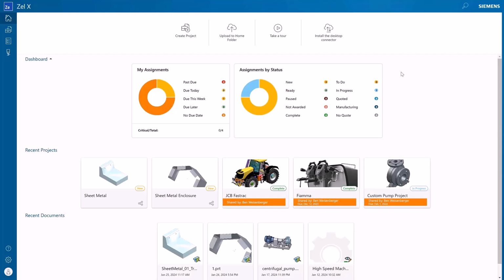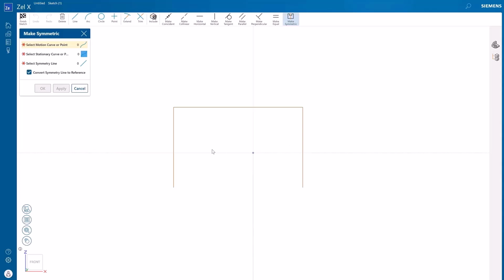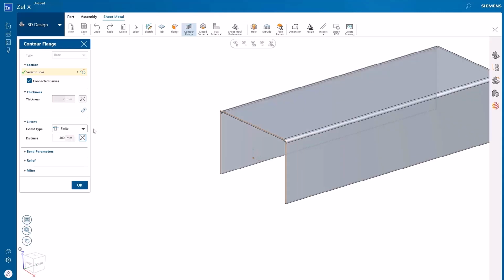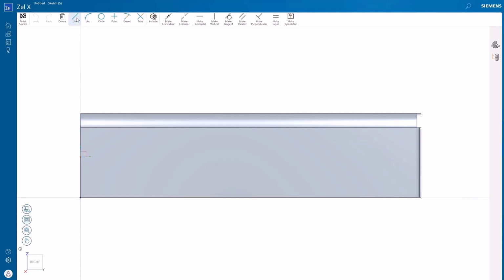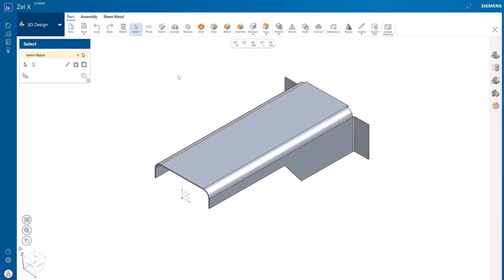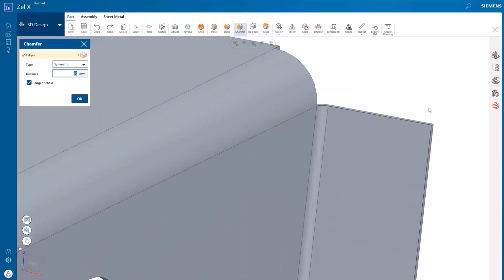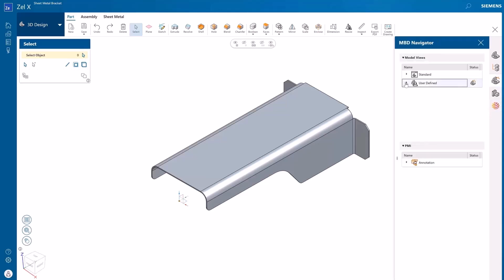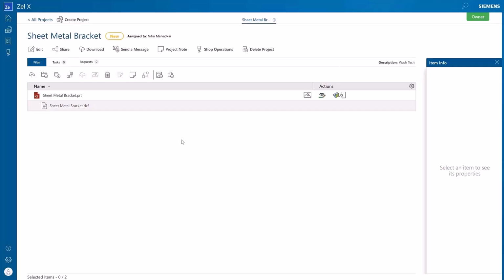Zel X – Sheet Metal Design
This is a how-to video introducing Zel X Sheet Metal design capabilities helping metal fabricators design your products faster